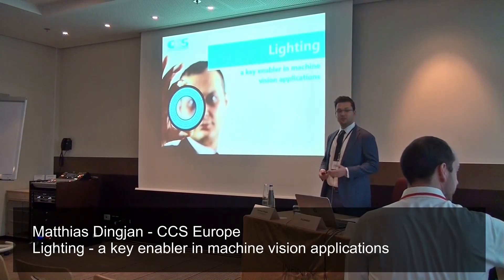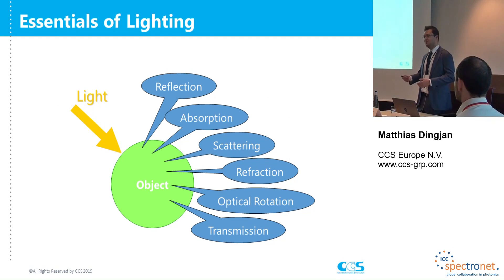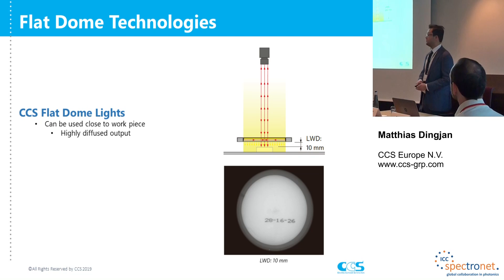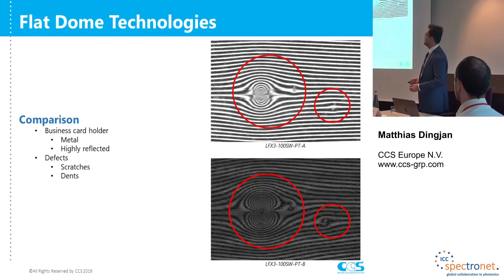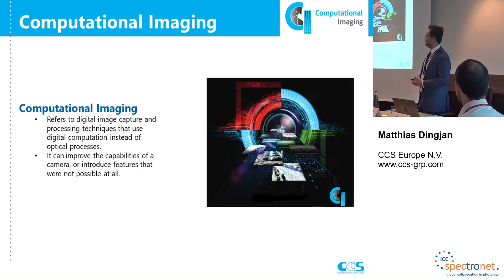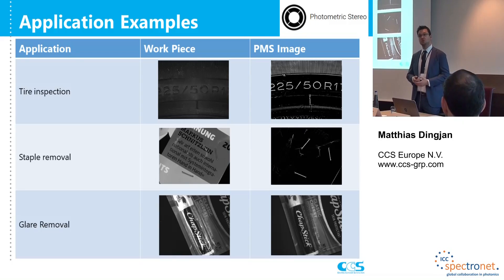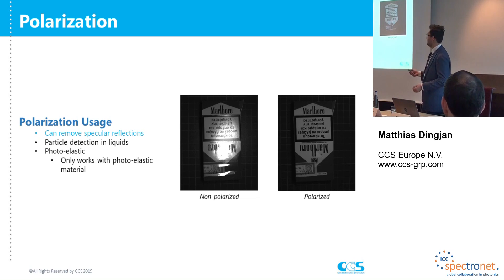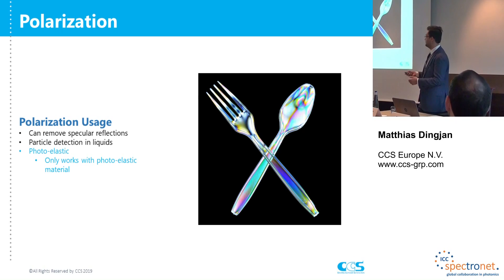Technology Forum 2019 - Lighting a key enabler in machine vision applications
Vortrag beim Technologieforum Bildverarbeitung 8./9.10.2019 in Unterschleißheim (Deutschland)
Referent: Matthias Dingjan, CCS Europe N.V.

Presentation at the Machine Vision Technology Forum 8-9 October 2019 in Unterschleissheim (Germany)
Speaker: Matthias Dingjan, CCS Europe N.V.

Probably the most critical feature of a machine vision applications is lighting. Illuminating a target poorly, will cause the loss of data and productivity and result in profit loss. A professional lighting technique involves a qualified selection of a light source / lighting technique and its skilled placement with respect to the object and camera to be inspected.